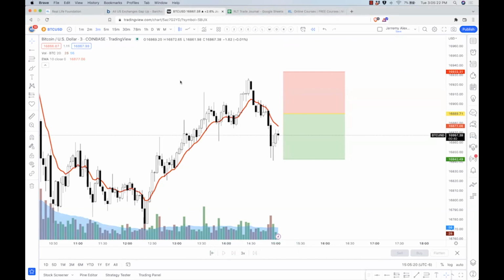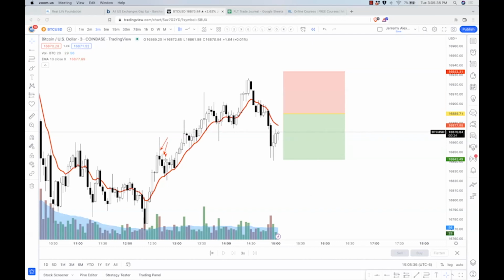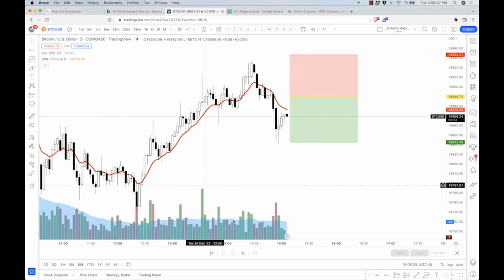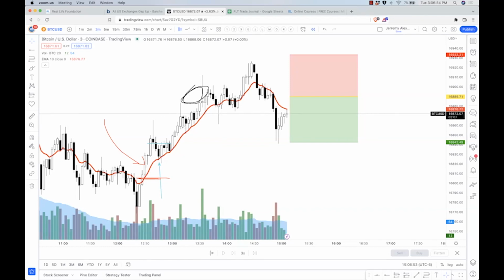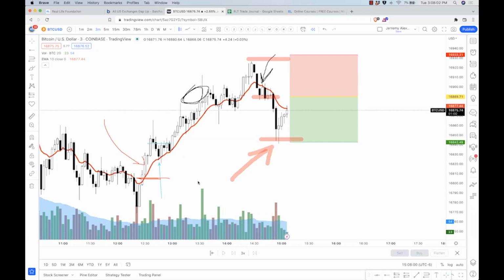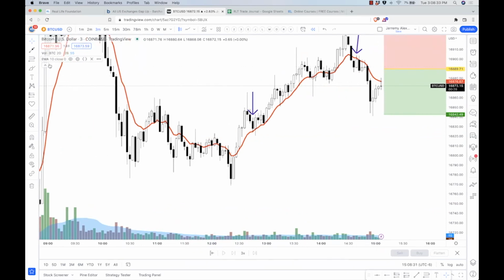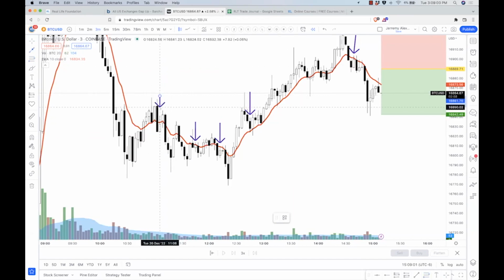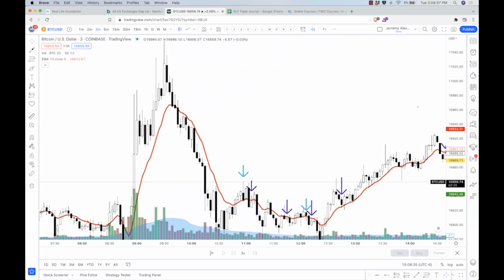Maximize Your Profits: Back Trading Bitcoin on a 3 Minute Chart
What, trading bitcoin on an intraday chart?  And this strategy works?  Sure does. Click the video to find out what this strategy is and how it works on Bitcoin.